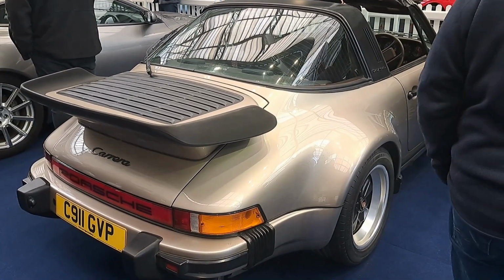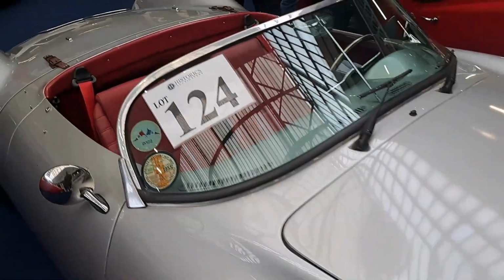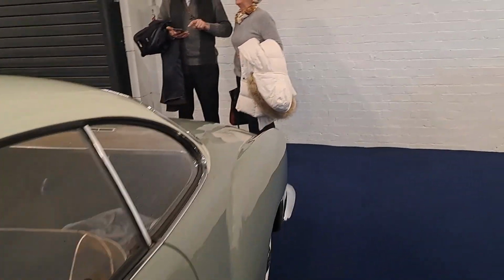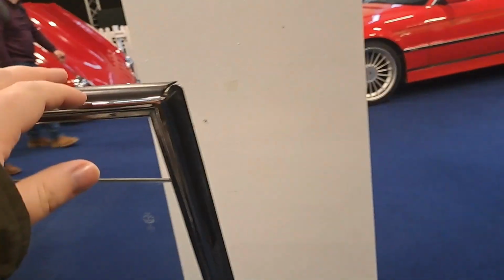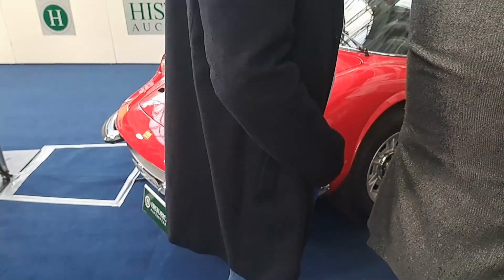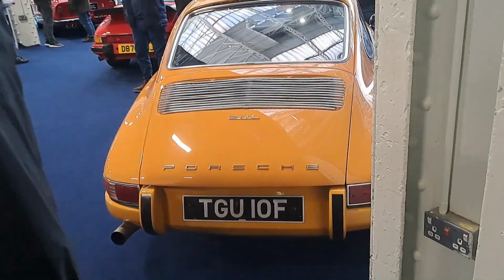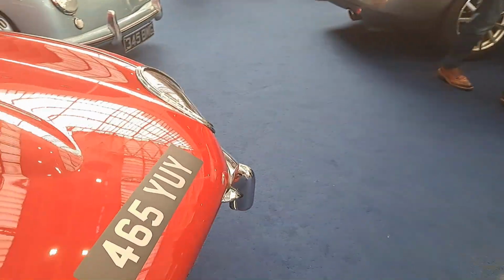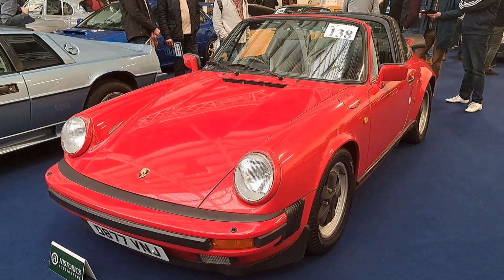A Slightly Shambolic Shuffle Around the 2023 London Classic Car Show at Olympia: Part Five of Five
The Slightly Shambolic Shuffles are back! This time, we are at the 2023 London Classic Car Show at Olympia in Kensington, and things get very shambolic rather quickly. Be prepared for even more Porsche 911s, some very nice 1990s Alpinas, a lot more background music, a lovely Lotus Esprit and generally very little of any consequence at all. Nothing untoward, then!

A Slightly Shambolic Shuffle Around the 2023 London Classic Car Show at Olympia: Part One of Five
A Slightly Shambolic Shuffle Around the 2023 London Classic Car Show at Olympia: Part Two of Five
A Slightly Shambolic Shuffle Around the 2023 London Classic Car Show at Olympia: Part Three of Five
A Slightly Shambolic Shuffle Around the 2023 London Classic Car Show at Olympia: Part Four of Five